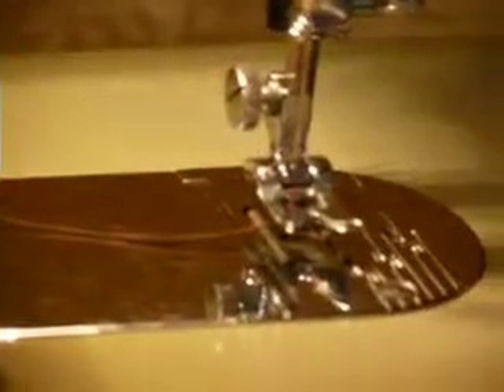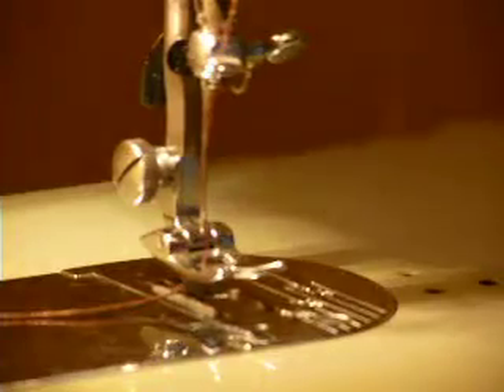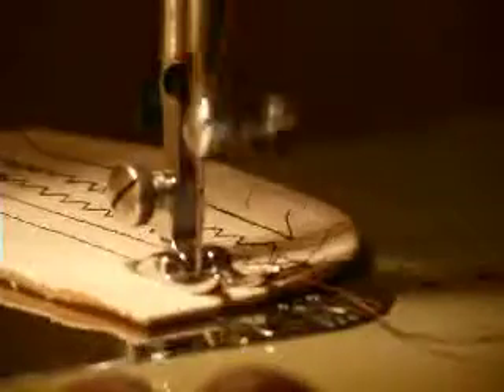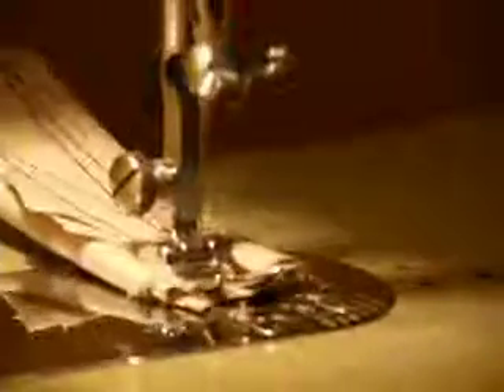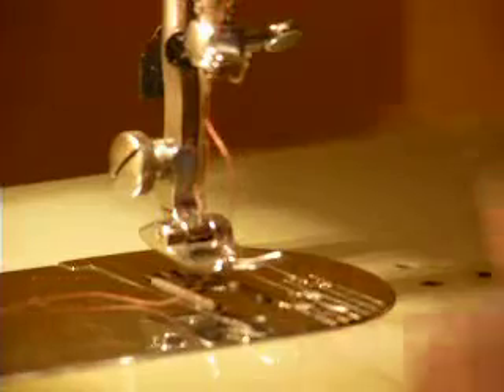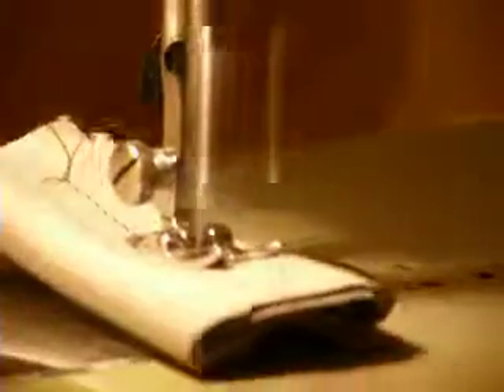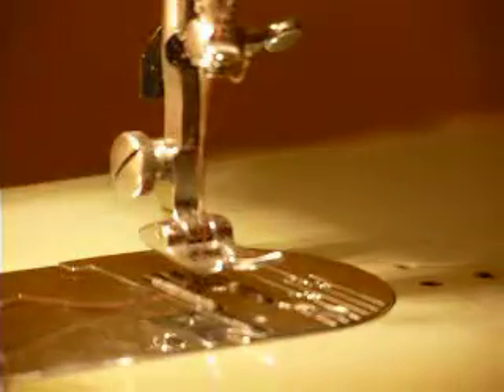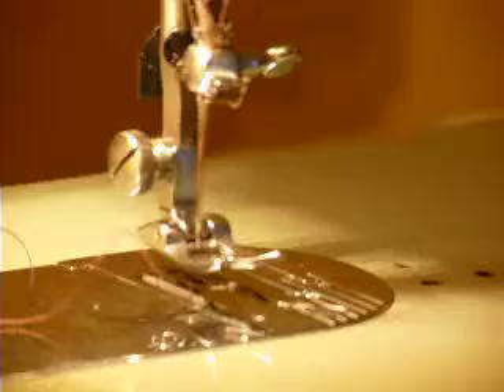KENMORE 1203 HEAVY DUTY VINTAGE SEWING MACHINE